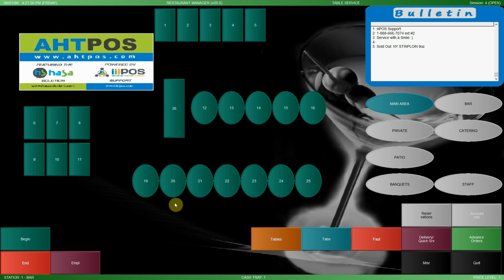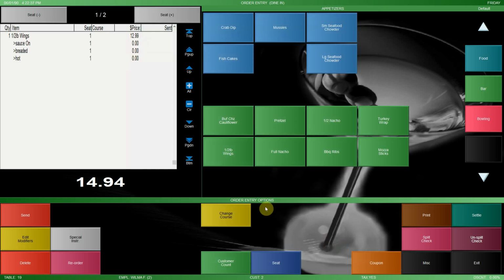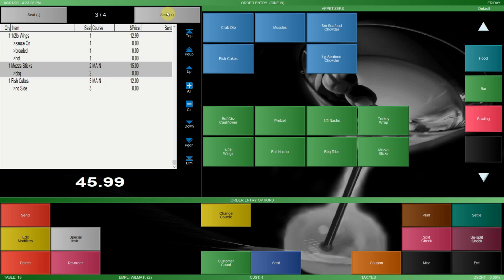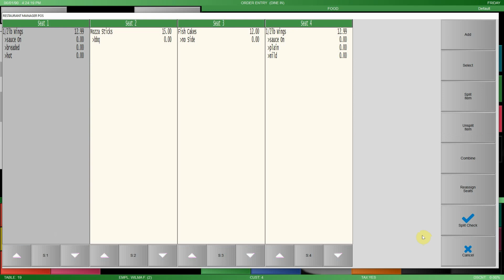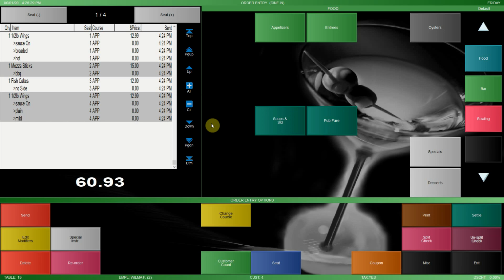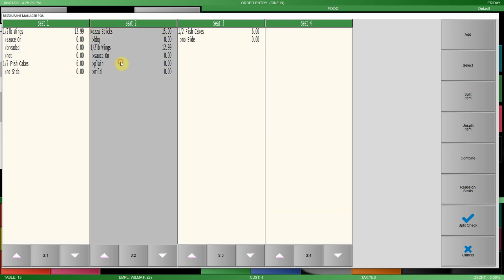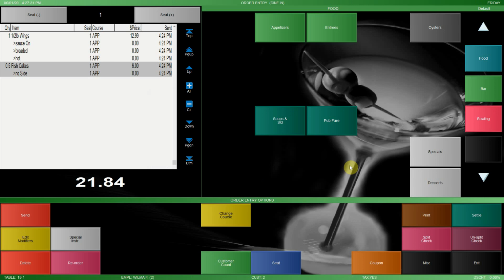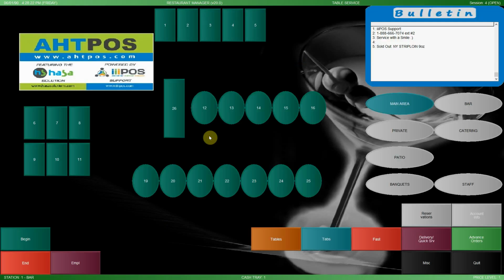Step 5 - Seating, Splitting, Closing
This Video will explain how to use seating, explain Splitting and closing checks.